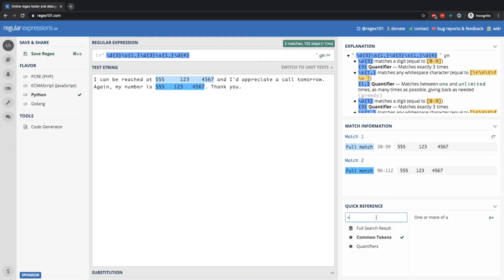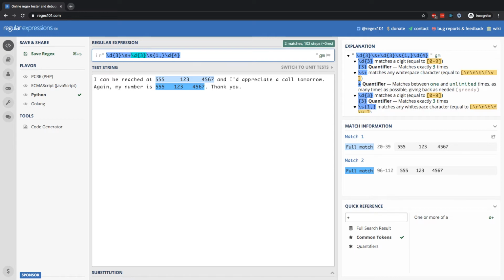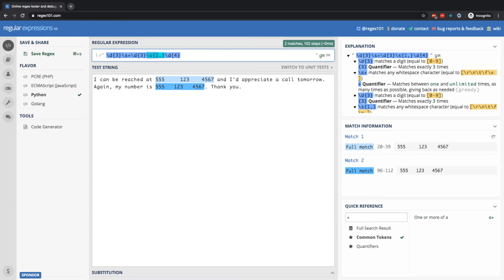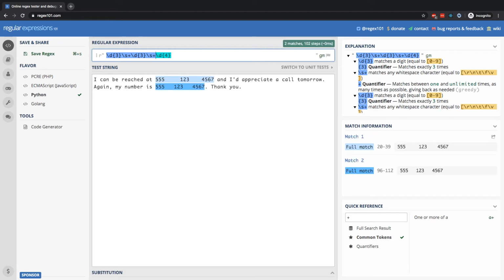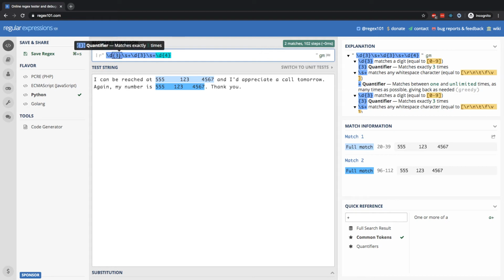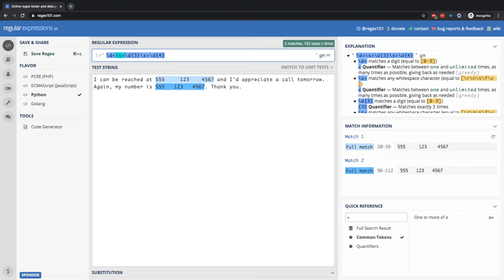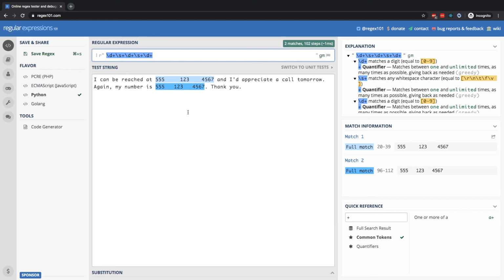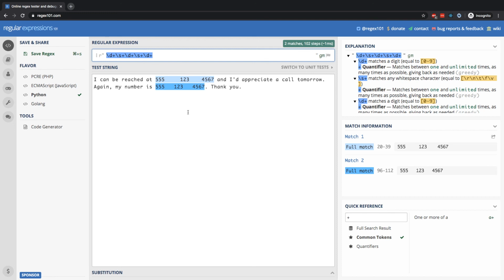Regular Expressions - 14 - Search for One or More of a Character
This video is part of my comprehensive 48+ hour Python course available on Udemy:

In this lesson, we study how can we use the + symbol to mark 1 or more occurrences of a character. This is an alternative option to {1,}.